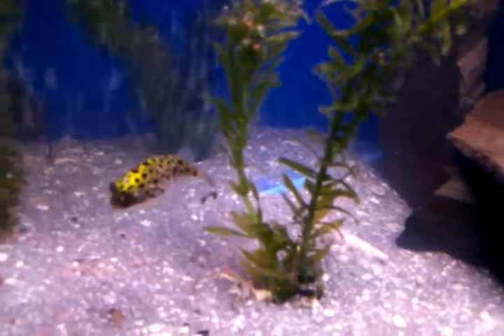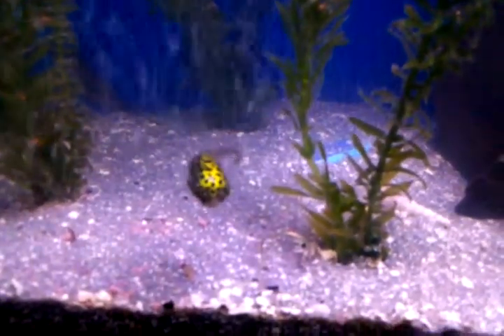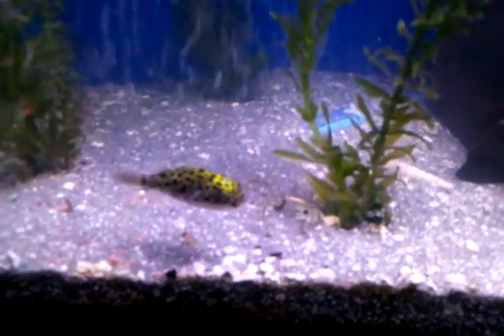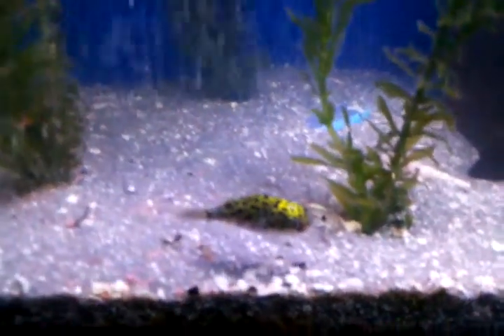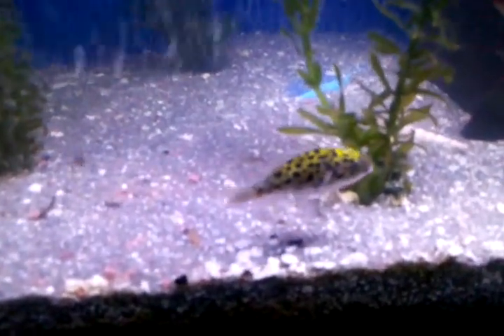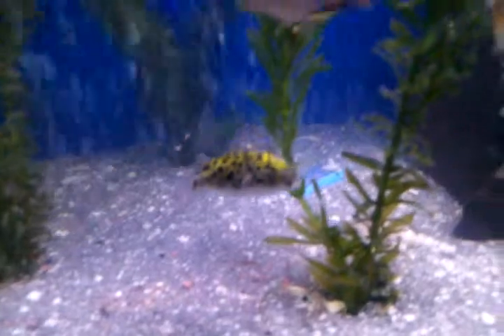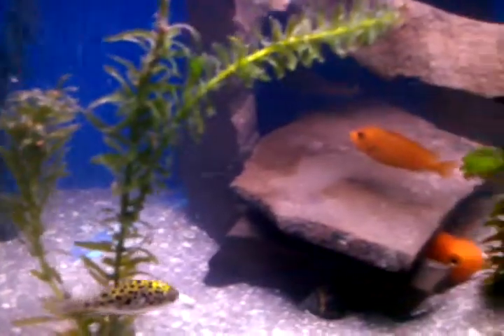my buddy zachs cichlid tank and saltwater vase video 1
a real quick video on the tank and vase. updates are coming up. we are changing stuff around